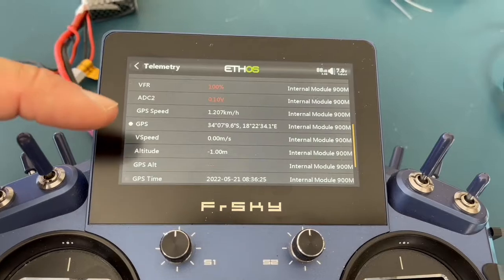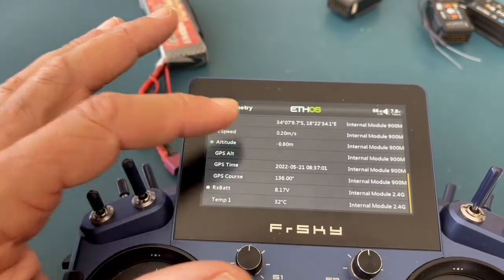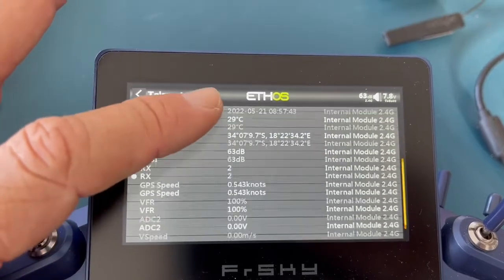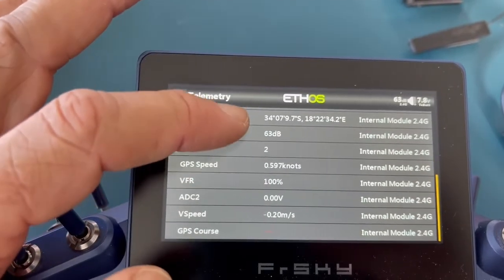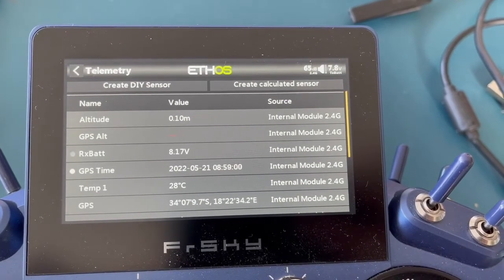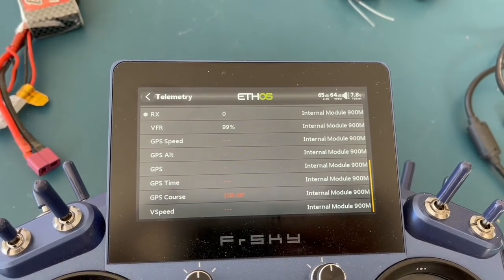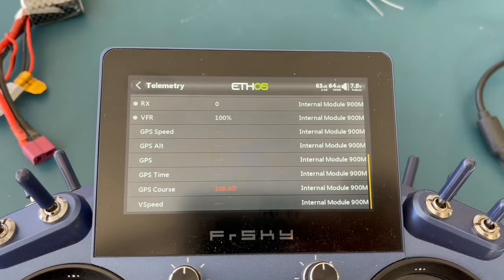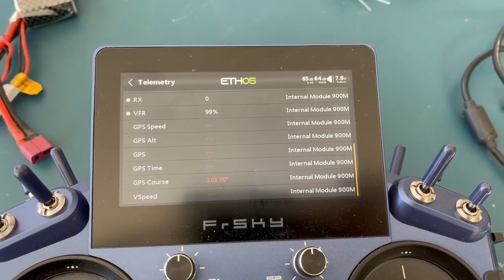Aerobtec Altis GPS and FF Telemetry converter not working with an FrSky TD-R10 receiver.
The Aerobtec Altis GPS and FF Telemetry converter works with an FrSky Ethos X20S radio but only with ACCST and ACCESS receivers, not TD-R10 receivers.